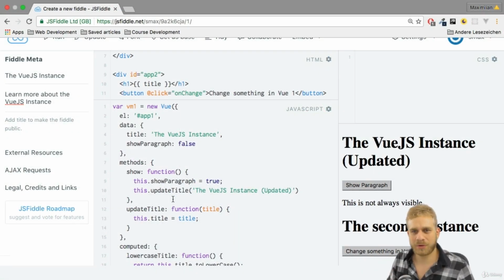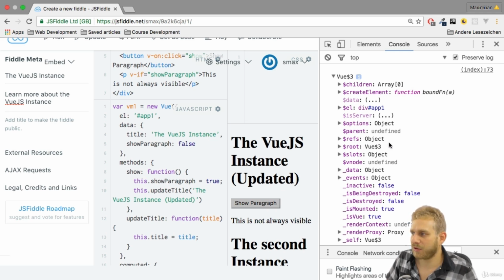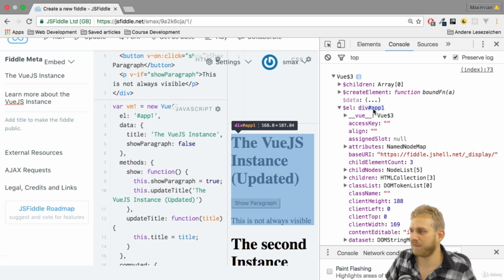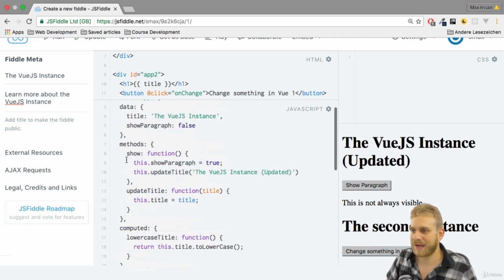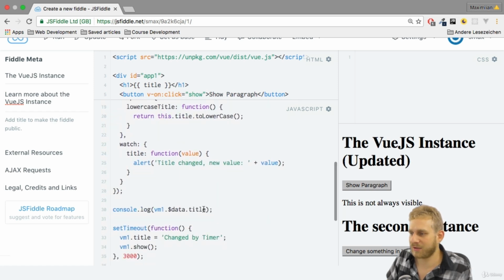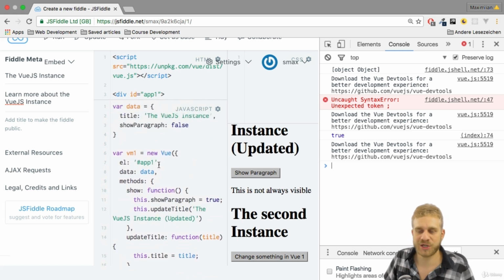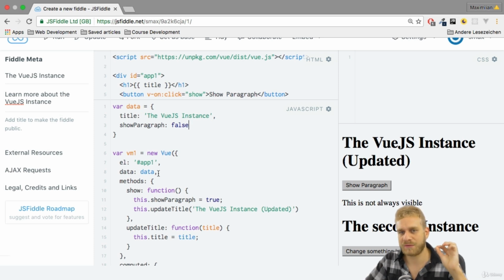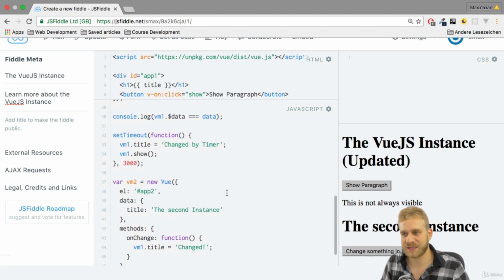V. Understanding the VueJS Instance. 6. A Closer Look at $el and $data